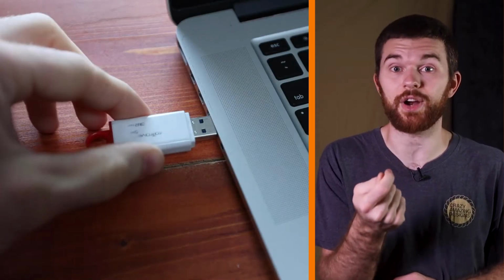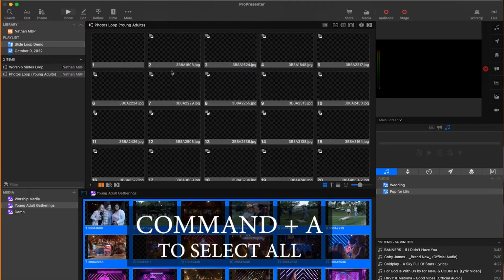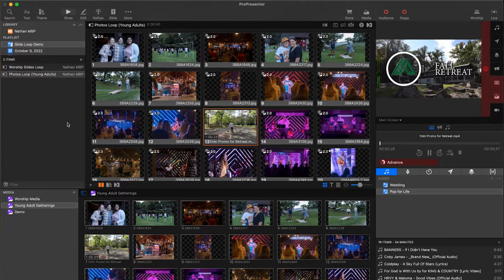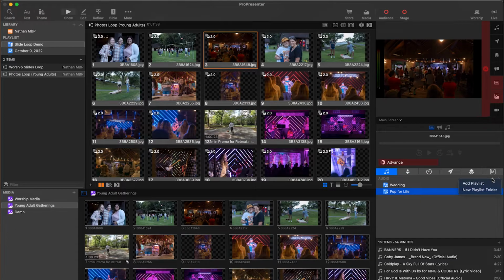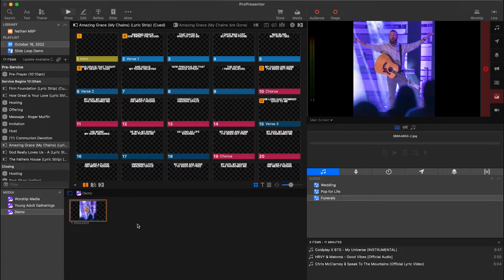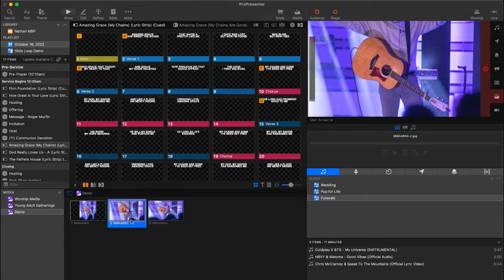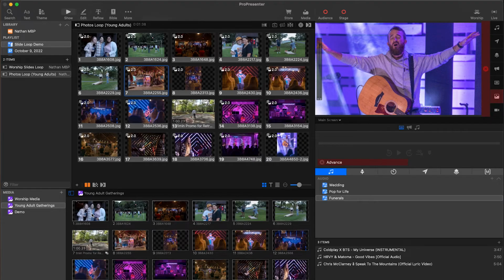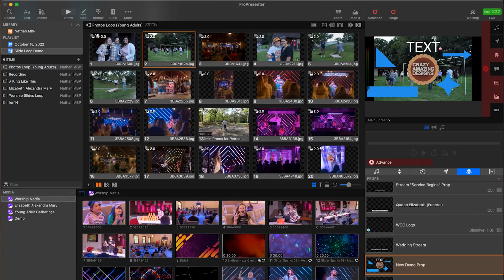ProPresenter 7 | Make a Slideshow for Funeral, Church, or Event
Lots of people use ProPresenter 7 to build a slideshow  with Photos & Videos. These can be used for Funerals, Weddings, and other Announcement loops.

Want one on one time? I do Individual and Team Training as well as Church Production Consulting/ Coaching.